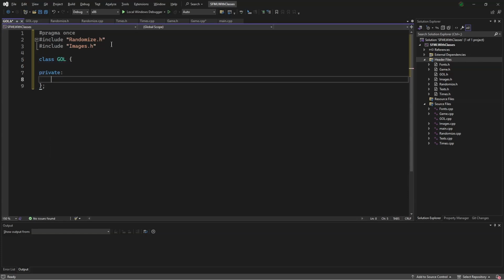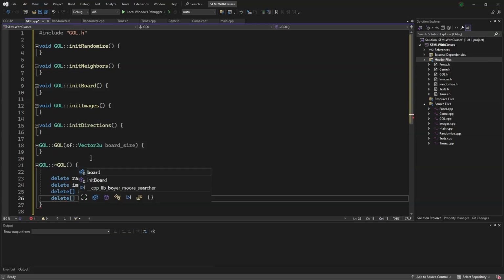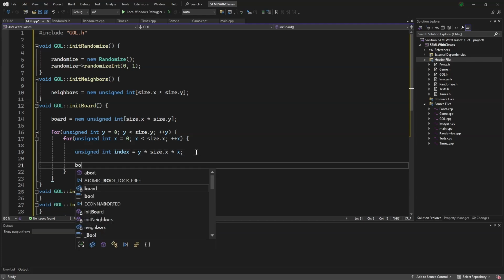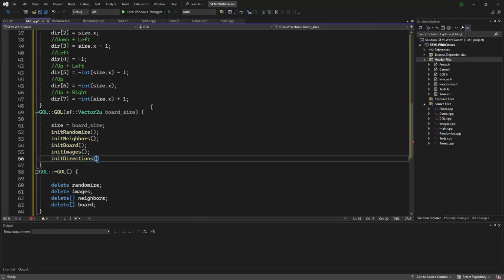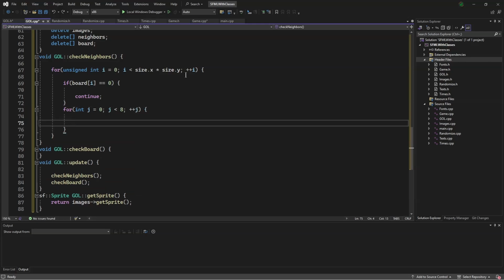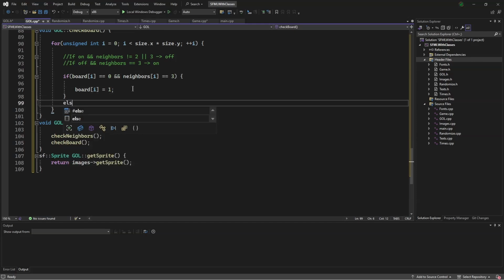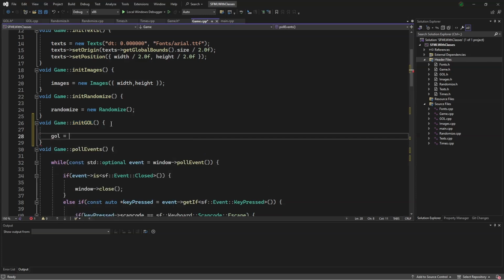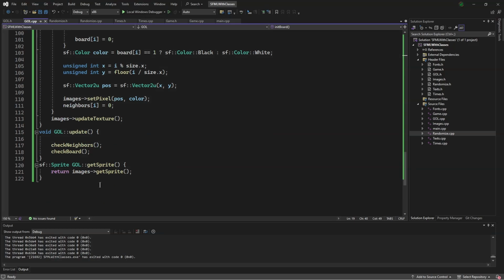SFML W/ Classes 5: Conway's Game Of Life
Today we make the Conway's Game Of Life class, We have been building up to this point for a while now, and thank you all for being patient with all of this and with me, I know I was gone for a while, but I am back now and ready to make many more tutorials for you all!

Error: At around 4:50 change times to plus for the last operator before the x variable, I fix this later in the video as well.